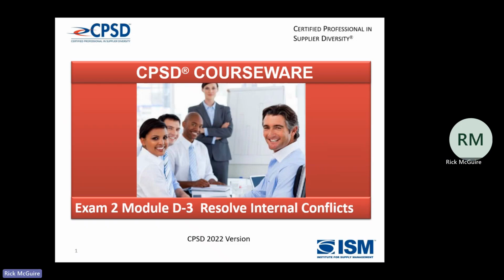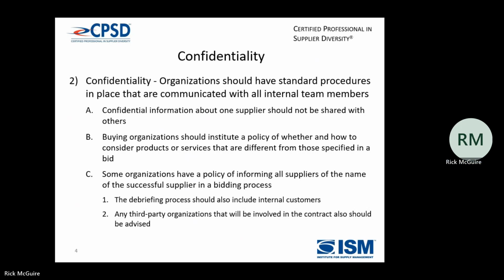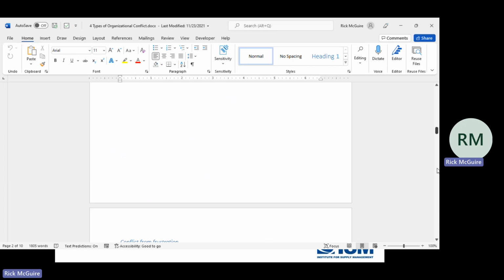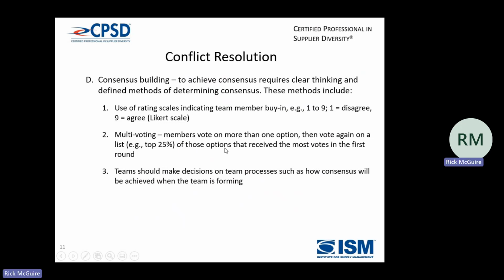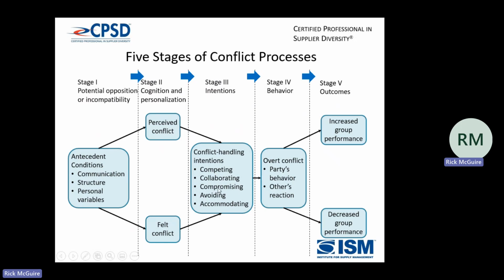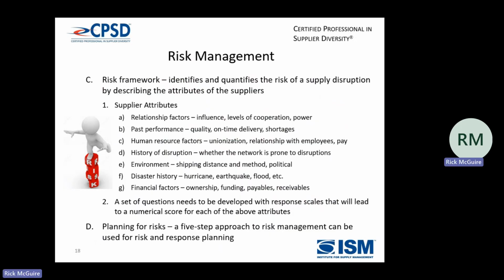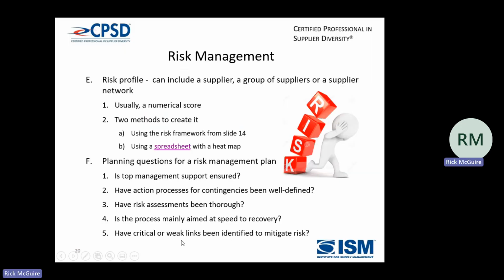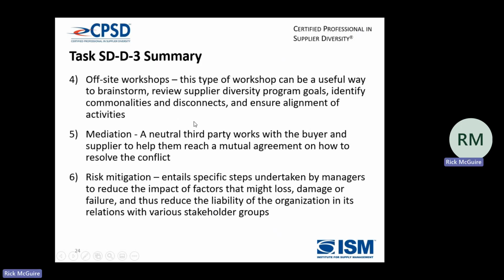CPSD SD D 3 Resolve Internal Conflicts to Supplier Diversity